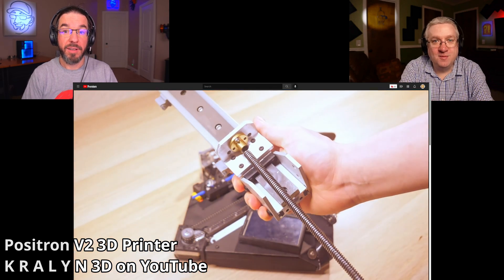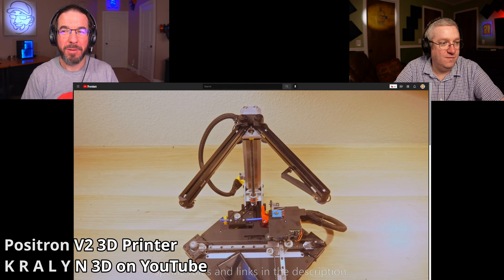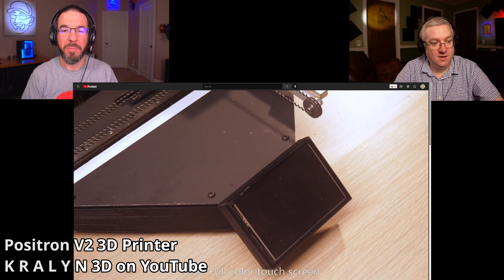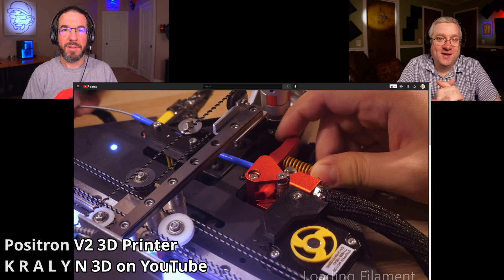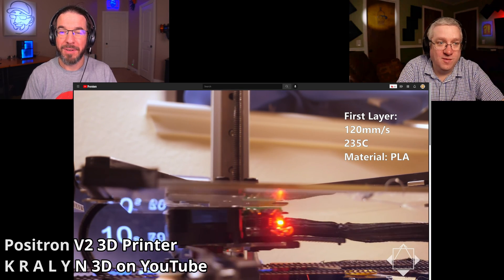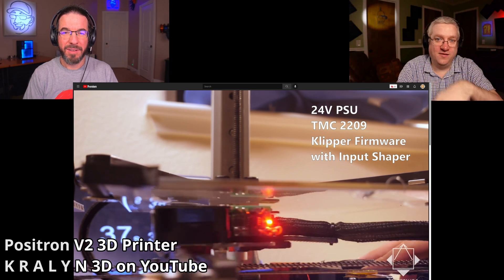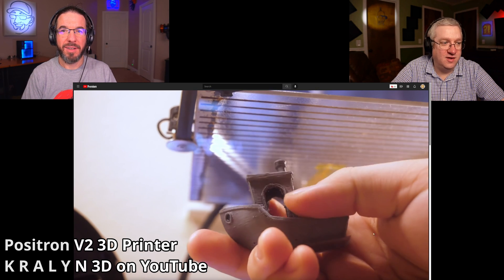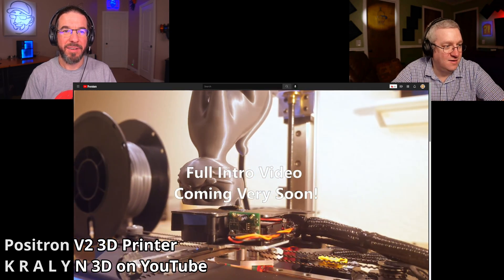Printing Upside Down with the Positron V2